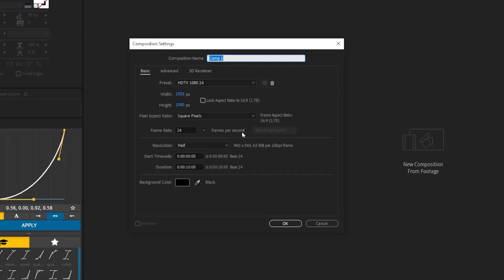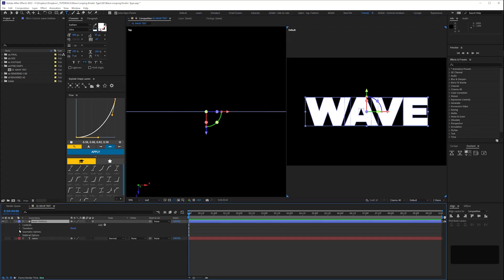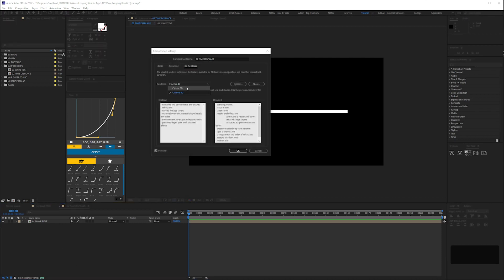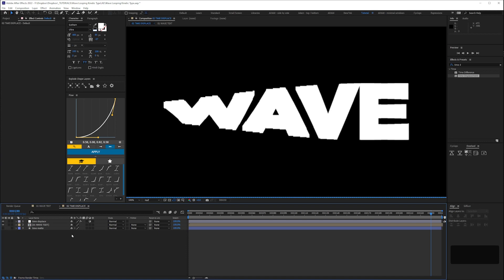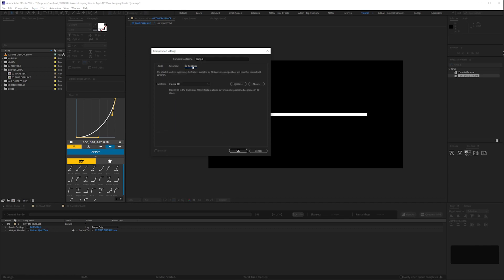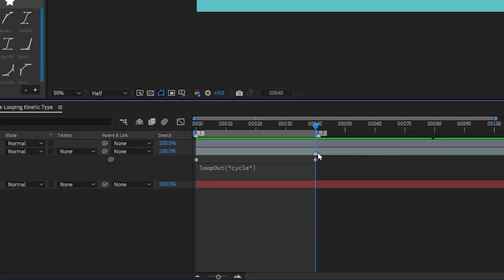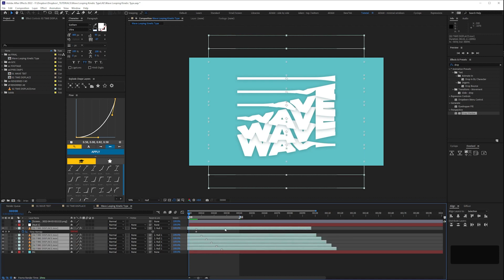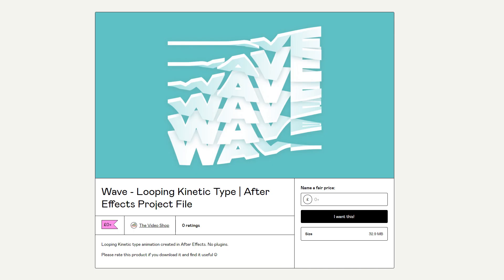Wave Looping Kinetic Type | After Effects Tutorial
In this After Effects tutorial I'll show you how to create this looping kinetic text animation, using the time displacement effect and time remapping. You'll have a WAVE OF A GOOD TIME.

Please ignore that dad joke and watch anyway.

Chapters:
0:00 - Intro
0:14 - Type and Kerning
0:55 - Cinema 4D renderer
2:19 - Time Displacement
3:45 - Pre-rendering as prores with alpha
4:01 - The bit you'll probably skip
4:13 - Import pre-render
5:08 - Time remapping / looping expression
5:37 - Timeline markers / work area
6:16 - Duplicate type layers and stagger in timeline
6:43 - Drop shadow
7:24 - Finessing
7:52 - Outro
► I've rated this tutorial PG. It's suitable for most but some people using the software for the first time may struggle. Pausing and/or going through the video slowly during sections which are speeded up may be required.